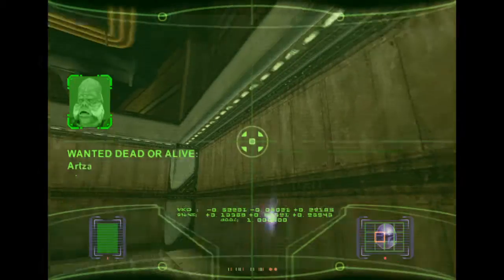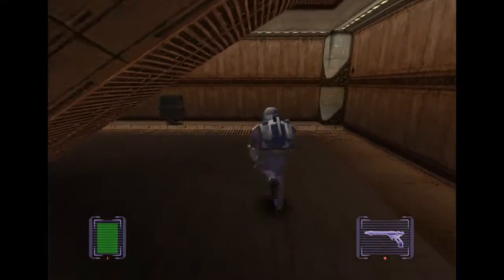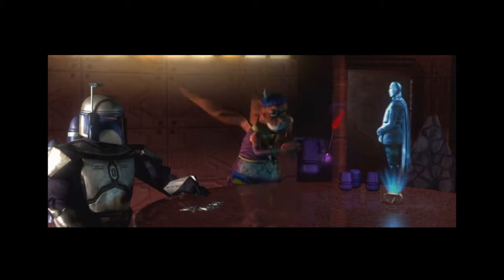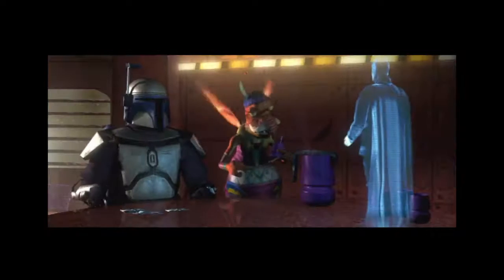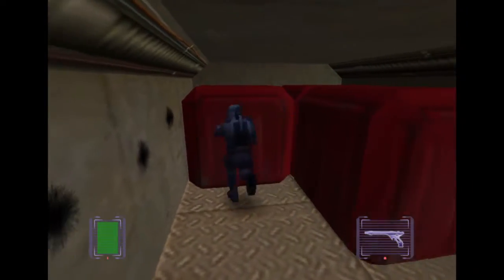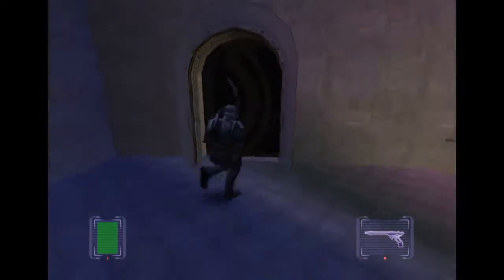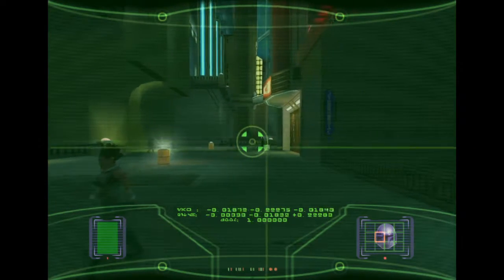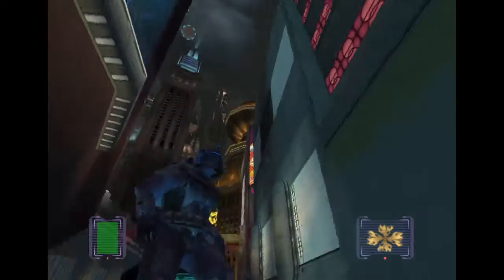Star Wars Bounty Hunter ps4 gameplay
Star Wars Bounty Hunter™